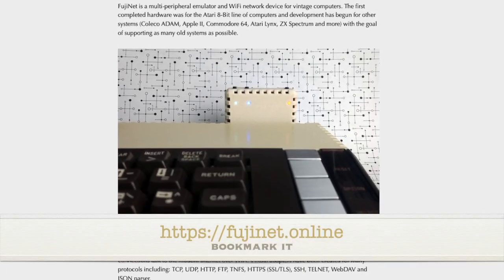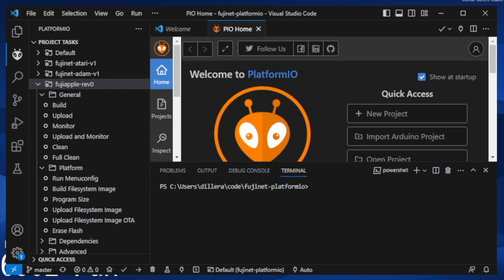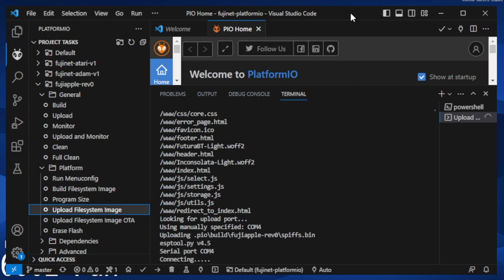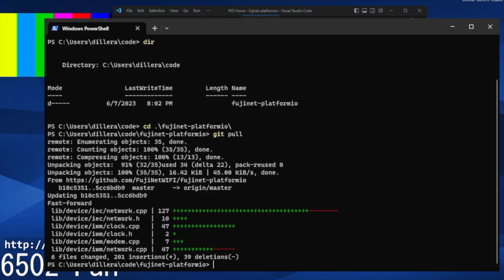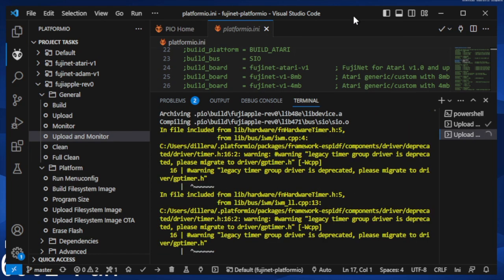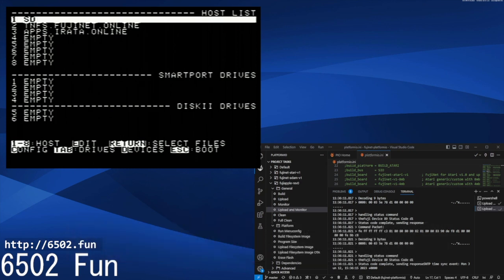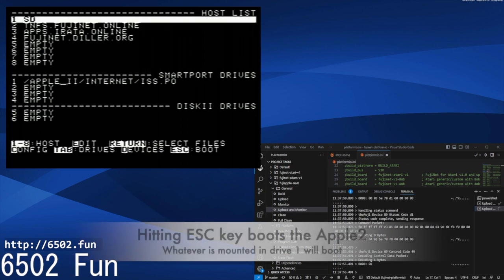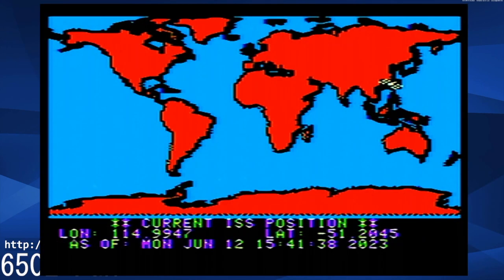FujiNet Summer '23 Apple Update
I quick tour around the new and improved Apple2 CONFIG for FN and updating, building and flashing the FW. Then loading and running the ISS app.